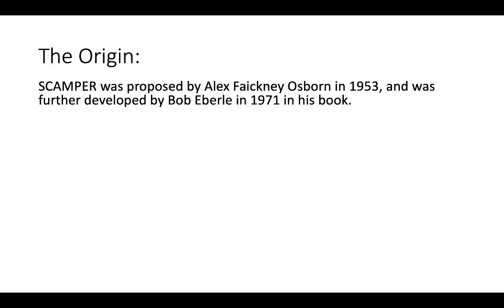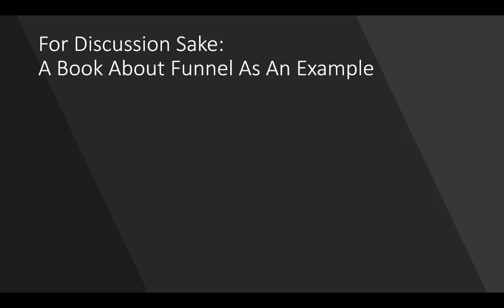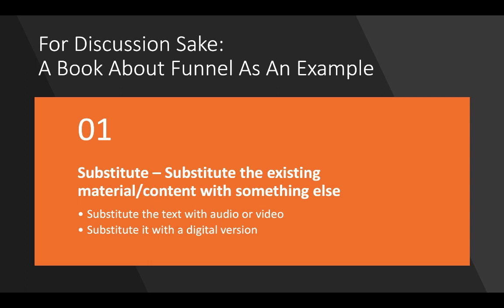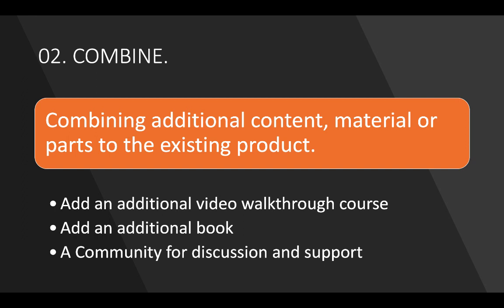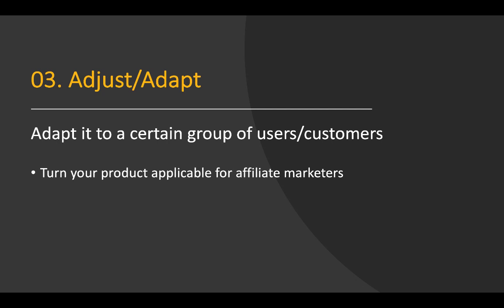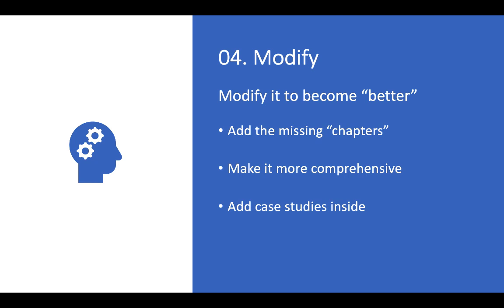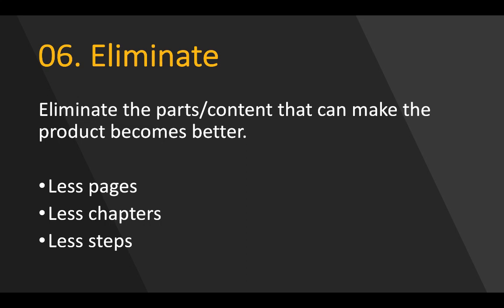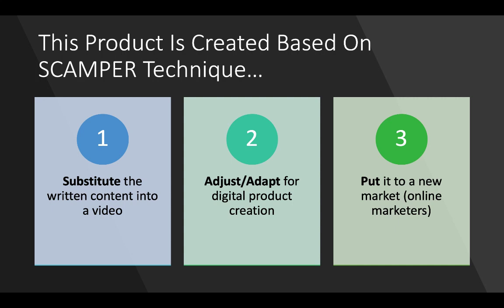The SCAMPER Technique For Creating A Digital Information Product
Have you heard of the SCAMPER method or technique?

The SCAMPER Technique is use to develop or improve products or services, even for creating a product. SCAMPER is an acronym for Substitute, Combine, Adapt, Modify/Magnify, Purpose, Eliminate/Minimize and Rearrange/Reverse.

This video training was previously created for my students, to show them how to create a digital information product by using the  SCAMPER method.

This will help in many angles - especially getting new product creation ideas from an existing information product.

After watching this training, you'll see how SCAMPER can be adapted for information product and you'll be able to create winning info products to sell online.